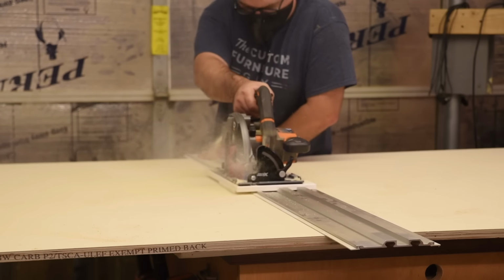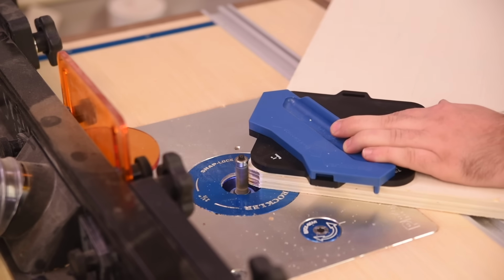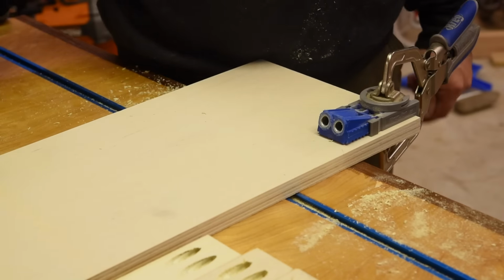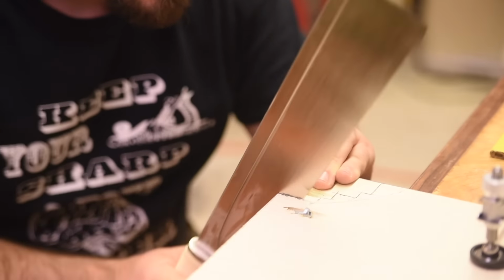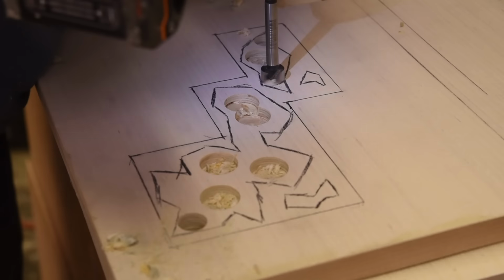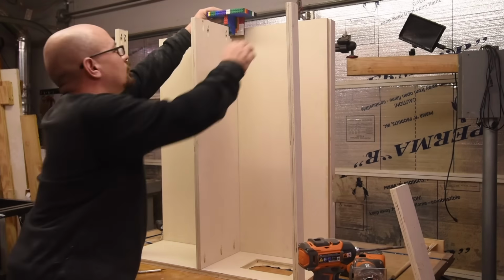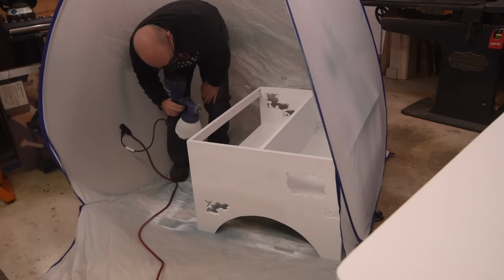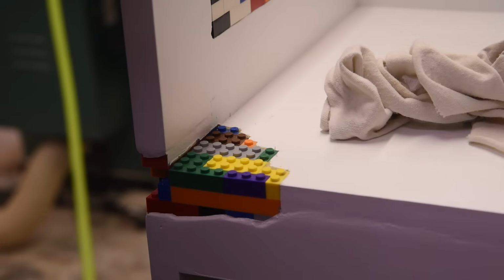ULTIMATE DIY LEGO Table Build // Woodworking with LEGO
Check out how I made the ultimate DIY lego table. The LEGO creation inserts make this LEGO table uniquely fantastic. It also has a flip top with LEGO plates on one side and a normal table top on the other side. The shelf in the table provides plenty of storage space for your LEGO.

Materials:
LEGO Base Plate
Bulk Building Bricks
Edge Banding
GF Primer
GF Snow White Paint

Table Saw
Oscillating Spindle Sander
Circular Saw
Drill / Driver
Trim Router
Random Orbit Sander
HVLP Paint Sprayer
Medium Spray Shelter